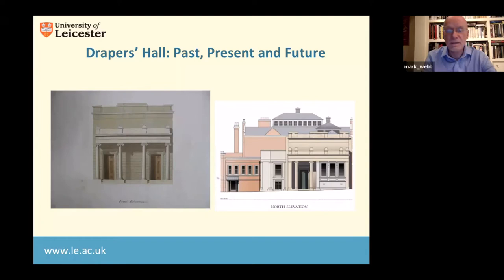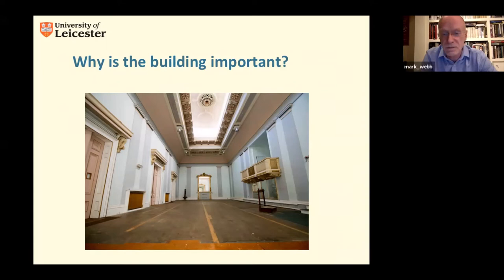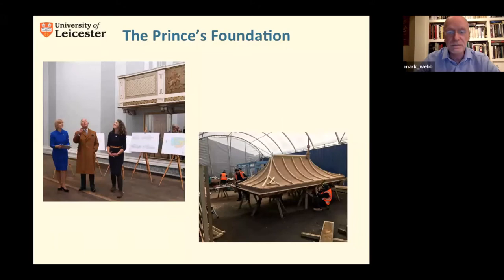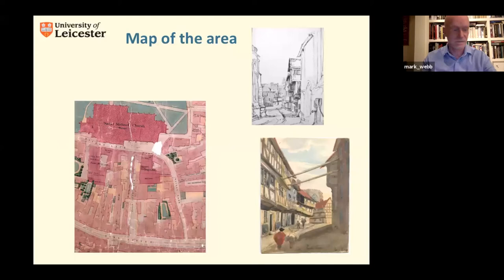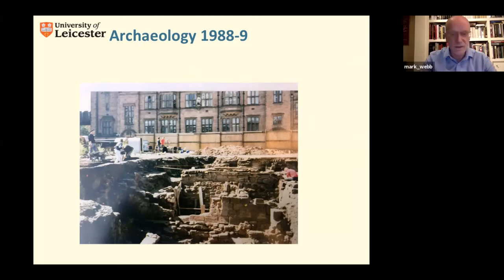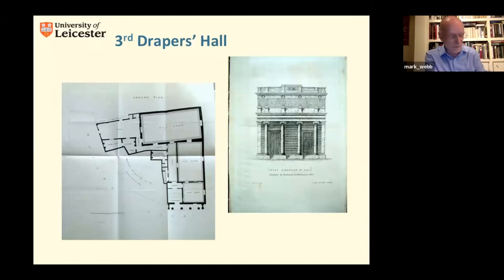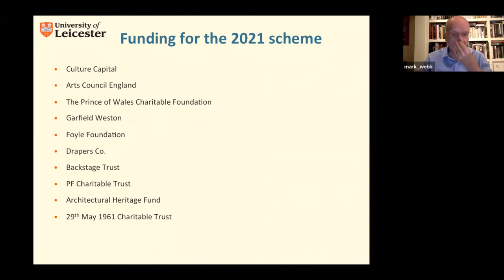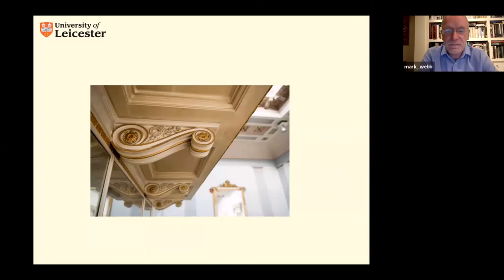Coventry Society Meeting with Dr Mark Webb - 14/9/2020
Dr Mark Webb tells us about the history of Drapers Hall and progress with the current plans for the regeneration of the building. Drapers Hall is a fascinating Grade 2* Listed Building which is being restored by the Prince's Foundation and the Historic Coventry Trust and will be used as the new home for music in the city.